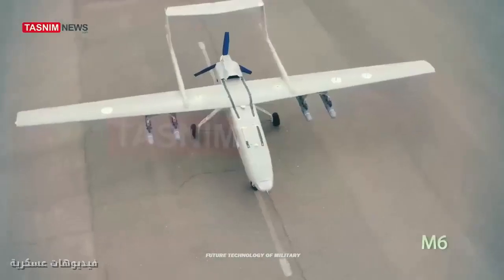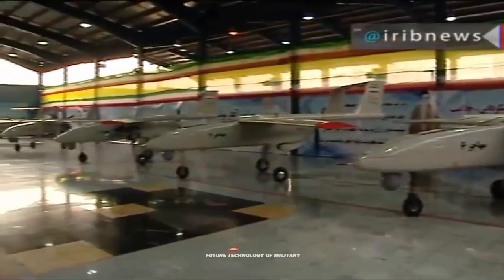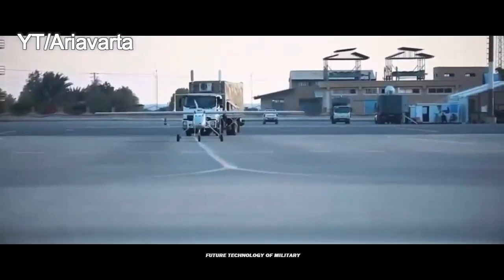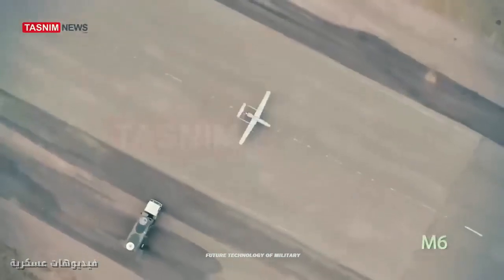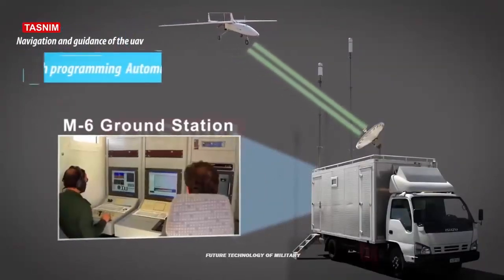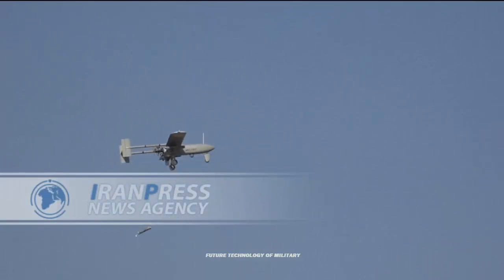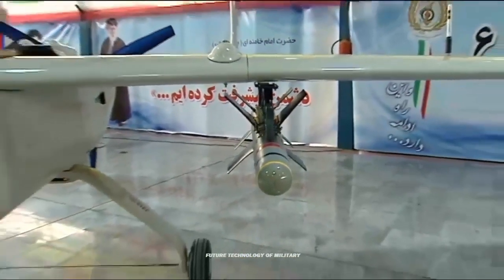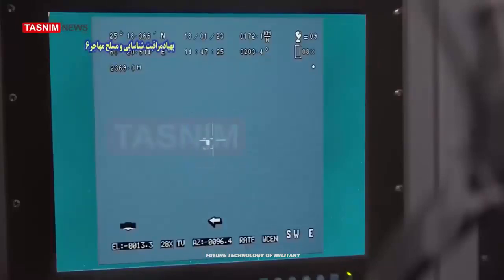Meet the Mohajer-6 : How Scary Is Iran's Curent Version of Mohajer-6 Drone?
Mohajer-6 is one of the most advanced and efficient guided UAVs in the field of surveillance using electro-optical, laser, infrared detection systems, electronic enemy interception systems, electronic warfare, interceptor system, and automatic detection, automatic flight, and landing system.

Mohajer-6 is able to operate in a variety of operations against fixed and moving targets with respect to the possession of guided weapons.

The drone can carry 40 kilograms of weapons in its wing hangars and fire "smart diamond missiles" and "vertical guided bombs."